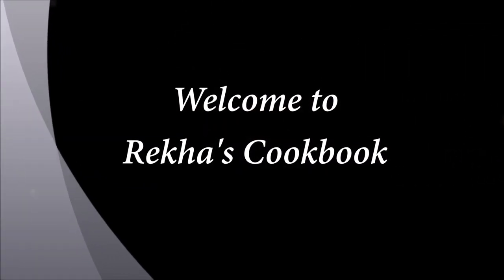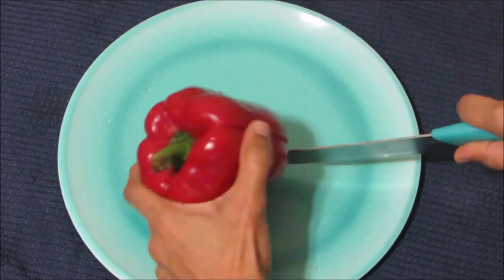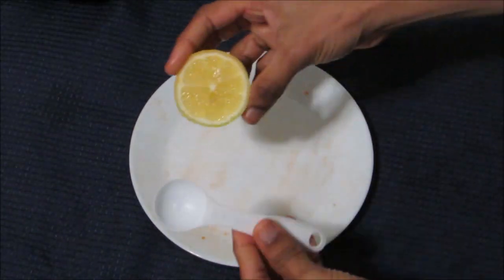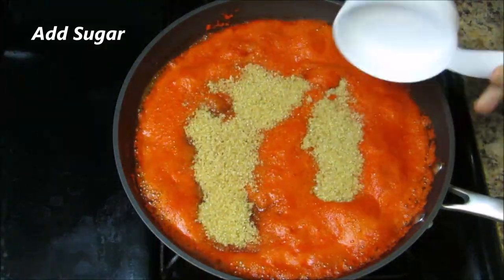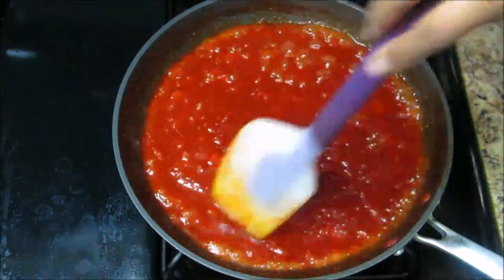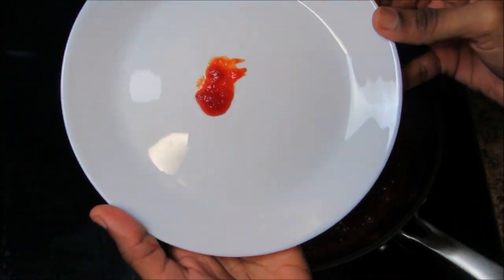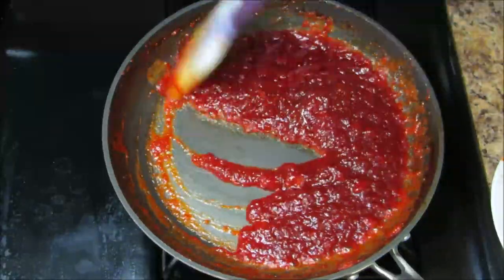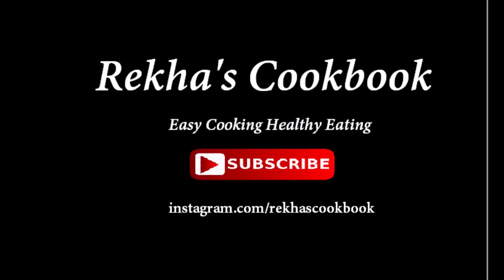Capsicum / Bell Pepper Jam | Red Capsicum Relish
Capsicum/Bell pepper Jam is a unique recipe,  which tastes amazing with crackers and breads, can be used as a spread.. Jams and pickles are the best way to preserve seasonal fruits and veggies..

Use the below links to get the Products
Instant Pot DUO Qt 9in 1 Multi use programable pressure Cooker

Buffalo 6 Piece Stainless steel Premium Cookware

Corelle Bowl Set - Chip Resistant

Inspired by sanjeevkapoor